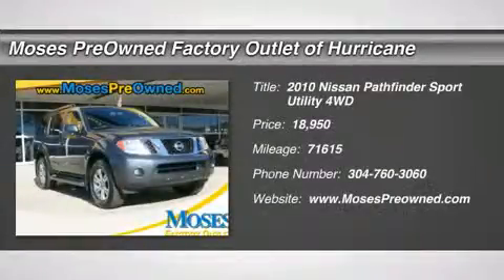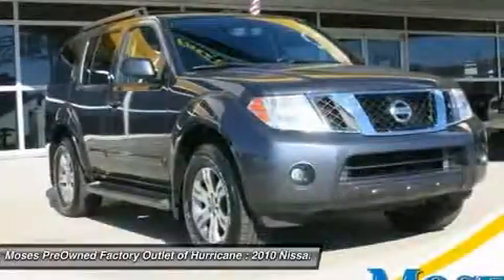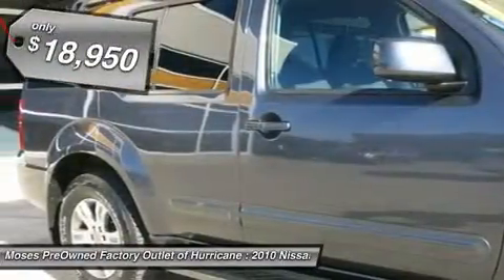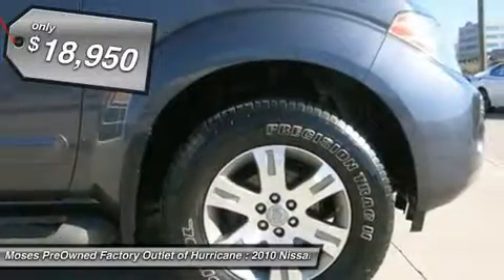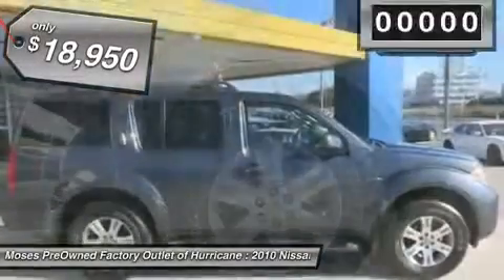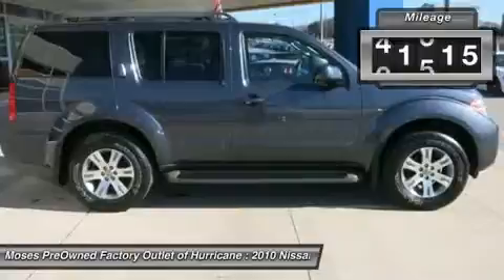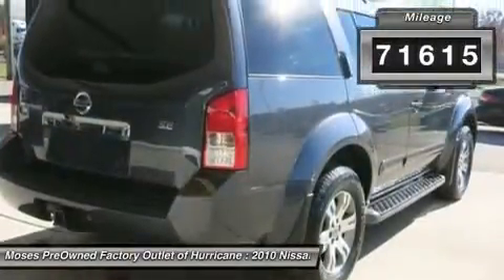2010 NISSAN PATHFINDER Hurricane, WV OW14617A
2010 NISSAN PATHFINDER Hurricane, WV
Stock# OW14617A

700 Liberty Park Dr.

Don't miss this 2010 Nissan Pathfinder. It's equipped with Automatic transmission and features a Dark Slate Metallic exterior. With 71615 miles, you'll want to take this car home. Make a great choice today.